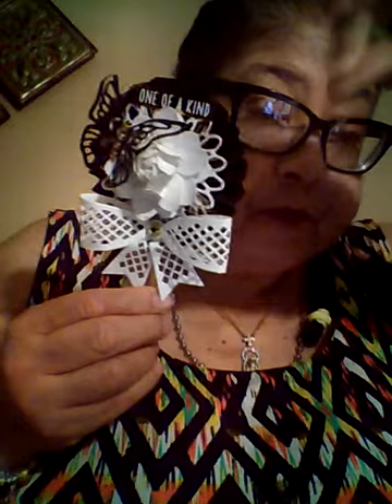Happy Mail crafty butterfly Farris September 9, 2018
E. Johnson-Wootson
Wichita Kansas USA 🇺🇸
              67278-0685